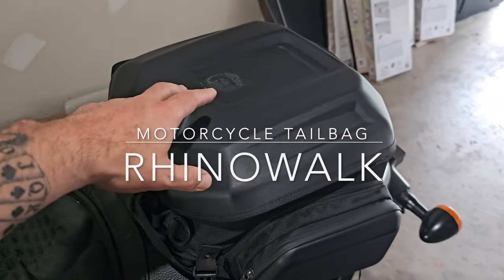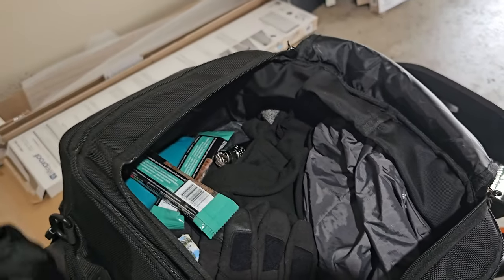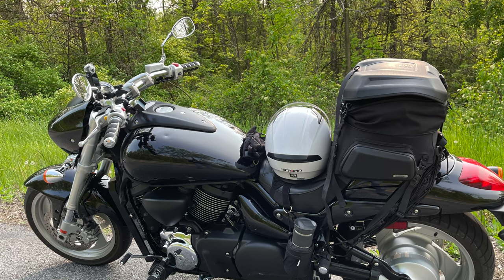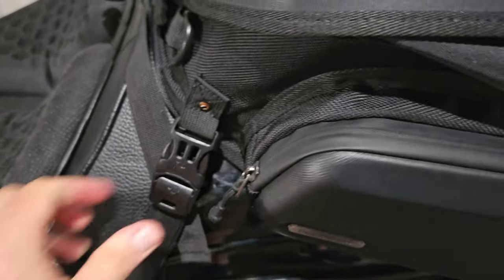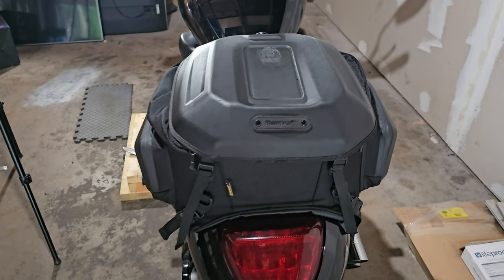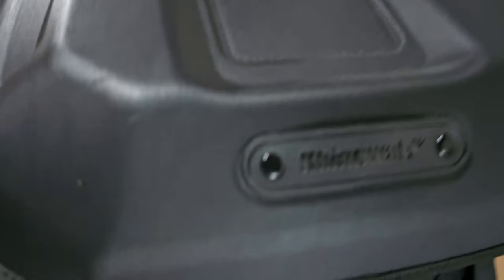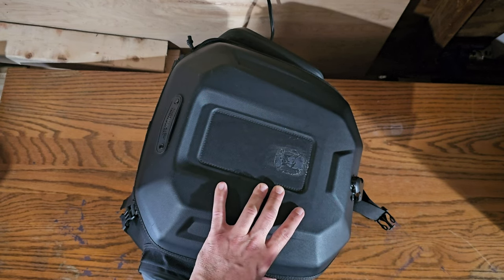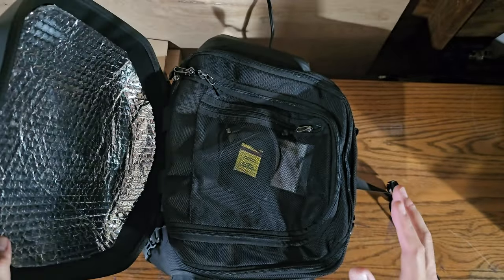Rhinowalk Motorcycle Tailbag - 3 Month Update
This is a quick 3-month follow-up to this bag. Other than the buckle giving me an issue and having to slap some epoxy on it, I'm a happy camper! If you ride a cruiser and are in the market for a tail bag, I recommend giving this one a try!